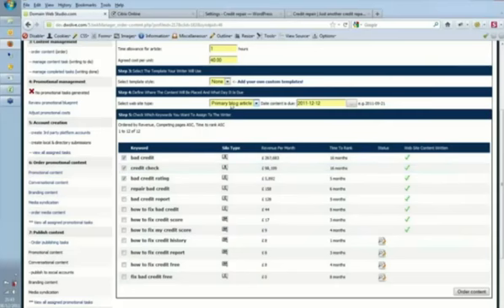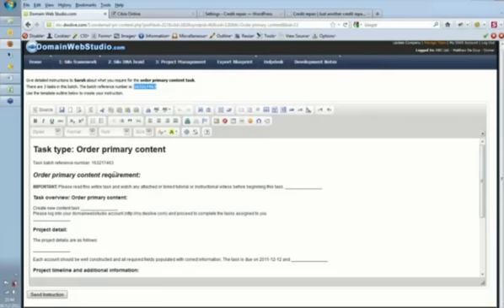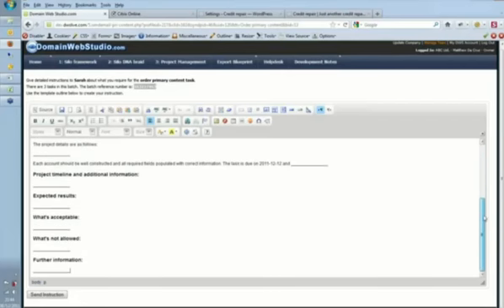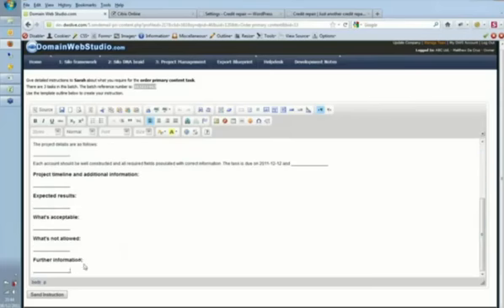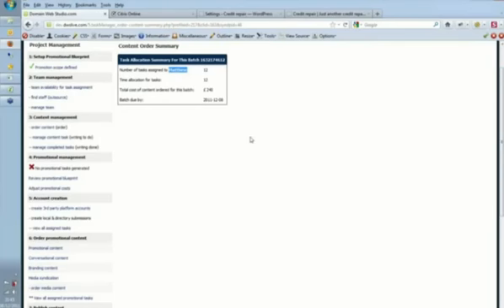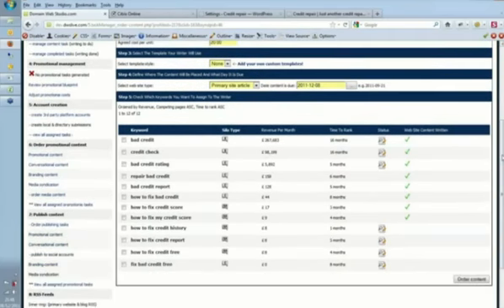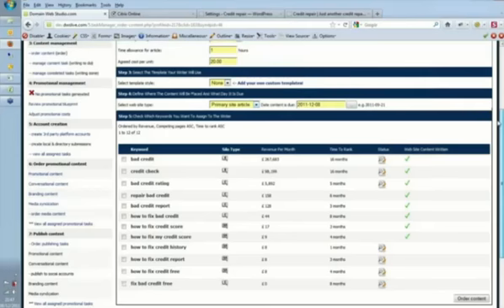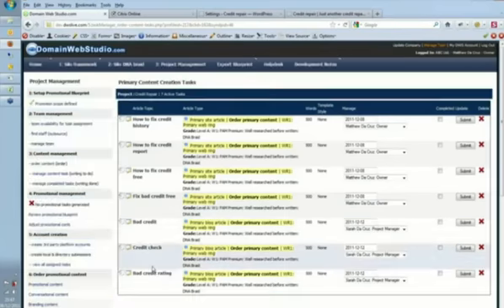SEO DWS Webinar Part 3.4: Instant Website Silo Site with Article Template and Function